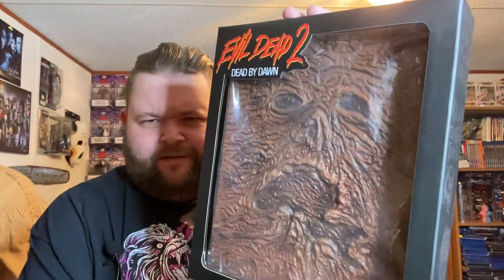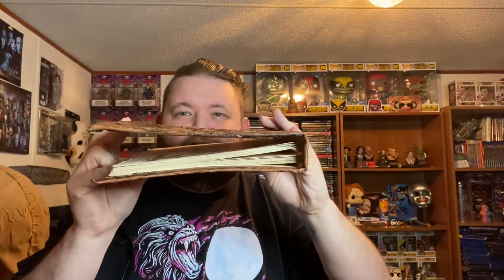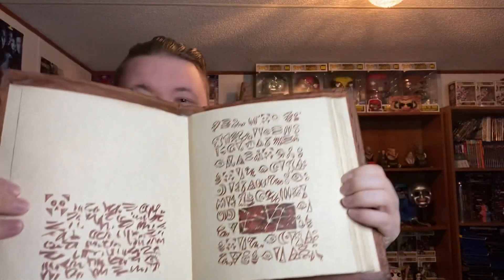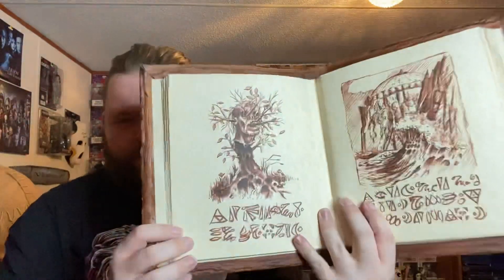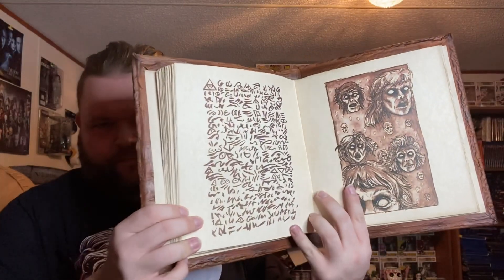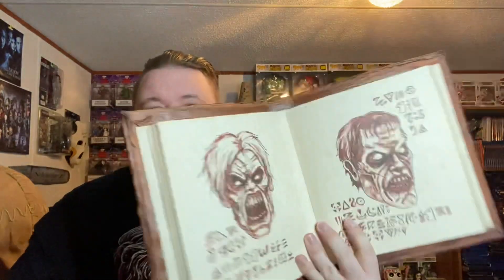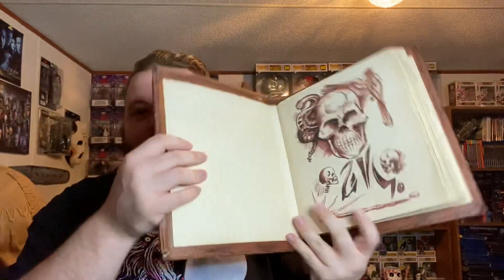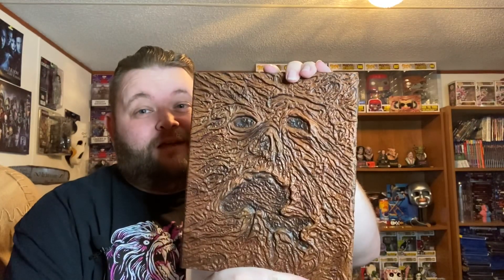Evil Dead 2 Necronomicon from Trick or Treat Studio’s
Lets check out the evil dead 2 Necronomicon from Trick or Treat Studio's